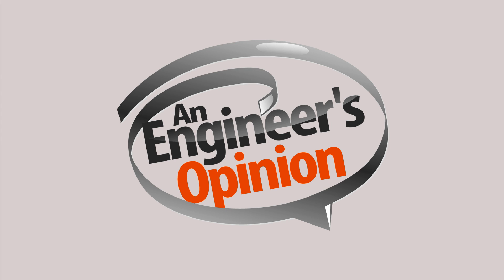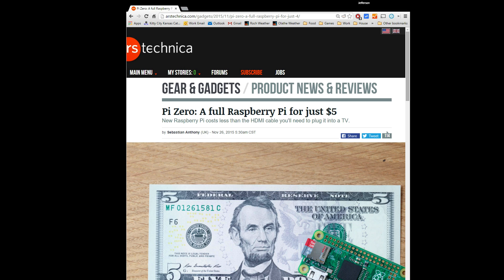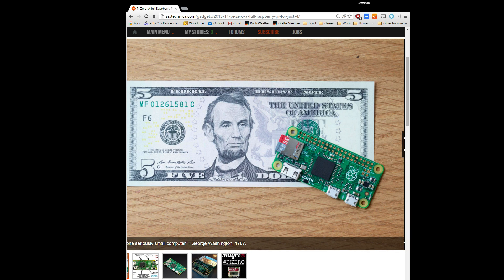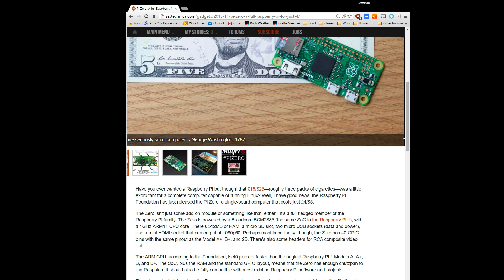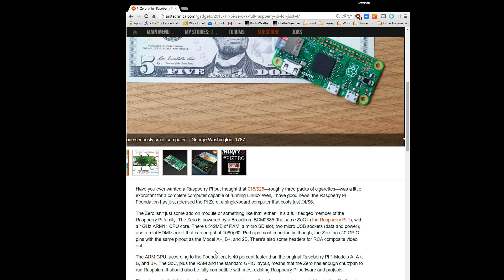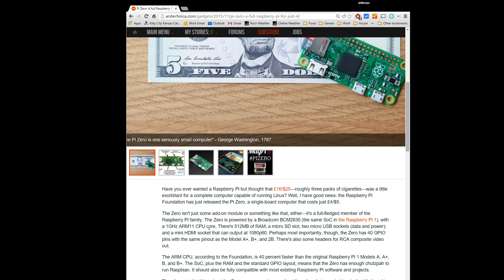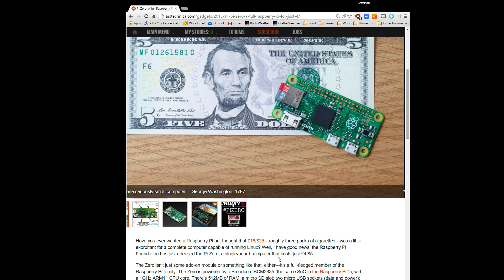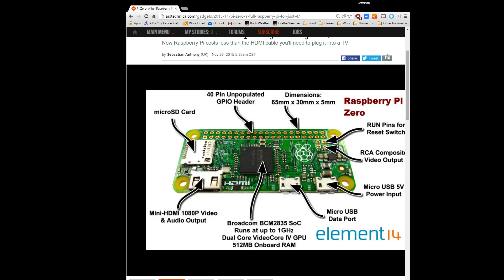Raspberry Pi Zero, An Engineer's Opinion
Ever wanted to pick up a basic dev board to try out and tinker with programming? Dream of creating your own DIY projects but light on cash? Then Raspberry Pi Zero is most likely the board for you,  at just $5 it has more power than the original Raspberry Pi's and a fraction of the size and cost.  Because of some careful design considerations the Zero is compatible with most Raspberry Pi projects so a huge code and project base is just waiting for you to jump right in.